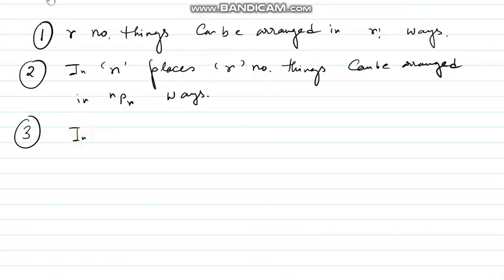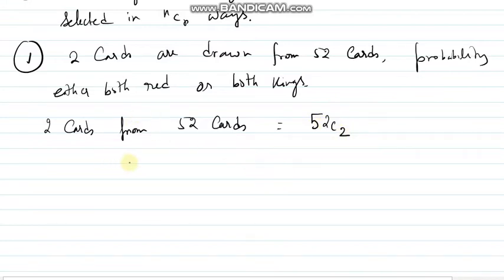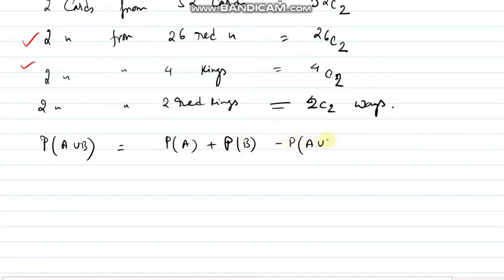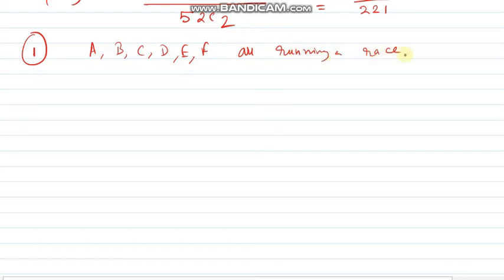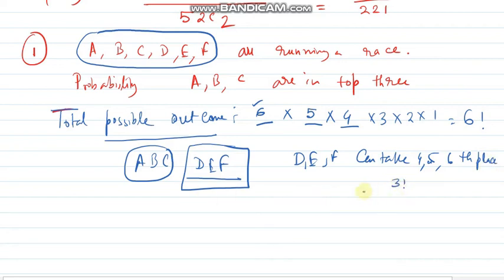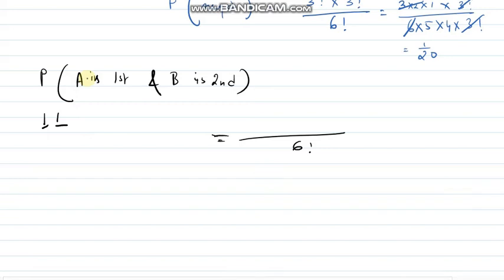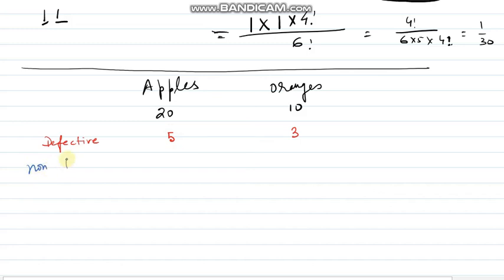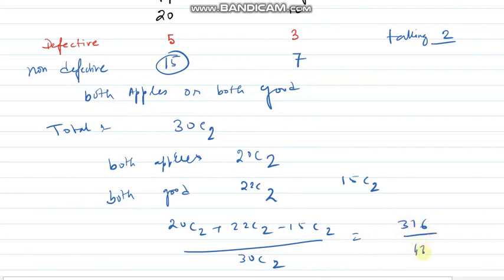Probability: Problems dealing with Permutations & Combinations